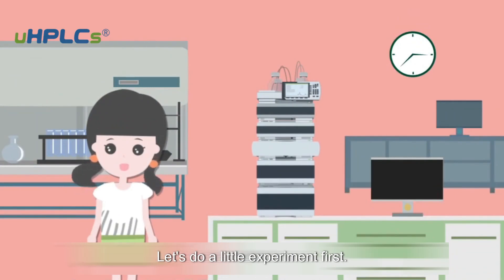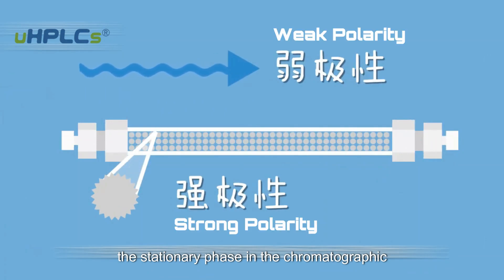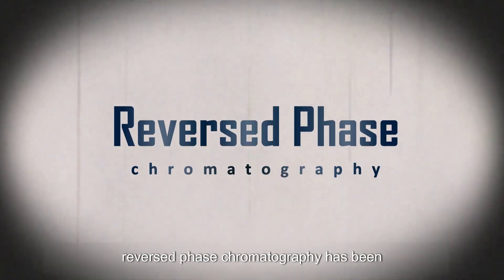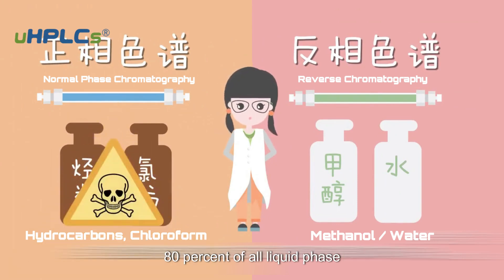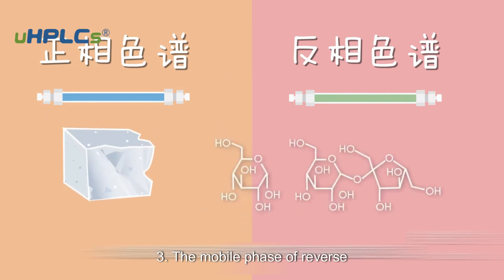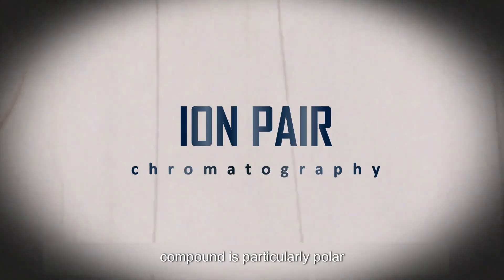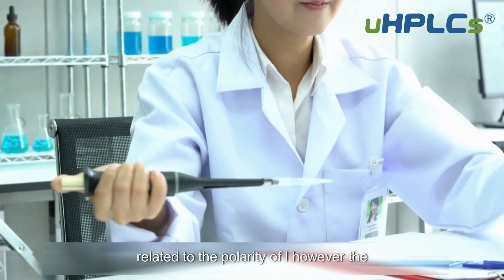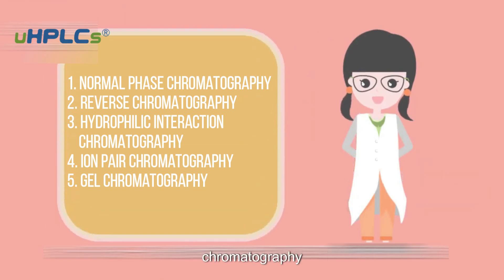Normal vs Reverse Phase Chromatography Column 101 - HPLC Class 01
Introduction to Normal and Reverse Phase Chromatography Columns

In High-Performance Liquid Chromatography (HPLC), the choice of column is critical to achieving optimal separation and analysis of compounds. Normal Phase (NP) and Reverse Phase (RP) chromatography columns are the two main types, each with unique characteristics, histories, and applications. This guide will introduce you to the various kinds of NP and RP chromatography columns, exploring their development and distinct features.

Normal Phase Chromatography Columns

History:
Normal Phase Chromatography (NPC) columns were among the first types used in HPLC, building on the early work of Mikhail Tsvet in 1903. These columns were initially developed to leverage the polar interactions between the stationary phase and analytes.

Types and Features:

Silica Columns:

Description: Silica gel columns are the most common type of NP columns. They consist of a polar silica stationary phase with hydroxyl groups on the surface.
Features: High polarity, excellent for separating polar compounds, strong retention of polar analytes.
Applications: Separation of lipids, sterols, and polar pharmaceuticals.
Alumina Columns:

Description: Similar to silica columns but use alumina as the stationary phase.
Features: High polarity, suitable for compounds sensitive to silica gel.
Applications: Analysis of basic compounds and separation of isomers.
Bonded Phase Columns (e.g., Amino, Diol):

Description: These columns have silica particles bonded with polar functional groups like amino or diol.
Features: Tailored polarity, reduced peak tailing, and improved selectivity for specific analytes.
Applications: Carbohydrate analysis, separation of polar and moderately polar compounds.
Reverse Phase Chromatography Columns

History:
Reverse Phase Chromatography (RPC) columns became prominent in the 1970s, offering a versatile and robust alternative to NP columns. These columns revolutionized HPLC by enabling the separation of a wider range of compounds, especially non-polar and hydrophobic analytes.

Types and Features:

C18 (Octadecylsilane) Columns:

Description: C18 columns are the most widely used RPC columns, featuring a non-polar octadecylsilane (C18) stationary phase bonded to silica particles.
Features: High hydrophobicity, versatile, suitable for a broad range of compounds.
Applications: Pharmaceutical analysis, environmental monitoring, peptide and protein separations.
C8 (Octylsilane) Columns:

Description: C8 columns have a shorter carbon chain (octylsilane) compared to C18, providing a less hydrophobic stationary phase.
Features: Moderate hydrophobicity, faster elution times for non-polar analytes.
Applications: Analysis of moderately non-polar compounds, faster separations in complex mixtures.
Phenyl Columns:

Description: Phenyl columns have a phenyl group bonded to the silica particles, offering π-π interactions in addition to hydrophobic interactions.
Features: Unique selectivity for aromatic compounds, moderate hydrophobicity.
Applications: Separation of aromatic compounds, pharmaceuticals, and complex natural products.
Polar Embedded Columns:

Description: These columns feature polar groups embedded within the non-polar stationary phase, providing both polar and non-polar interaction sites.
Features: Enhanced selectivity, reduced peak tailing for polar and ionic compounds.
Applications: Analysis of polar pharmaceuticals, metabolites, and bio-molecules.
Comparison of Normal and Reverse Phase Chromatography Columns

Understanding the different types of Normal and Reverse Phase Chromatography columns is crucial for selecting the appropriate column for your analytical needs. Normal Phase columns excel in separating polar compounds, while Reverse Phase columns offer versatility and robust performance for a broad spectrum of analytes. Mastery of these column types ensures precise, reliable, and efficient chromatographic separations, enhancing your analytical capabilities in various fields.